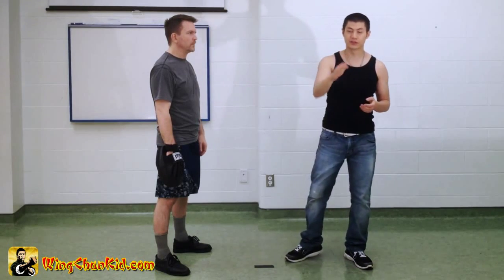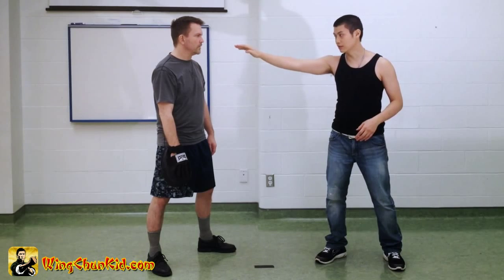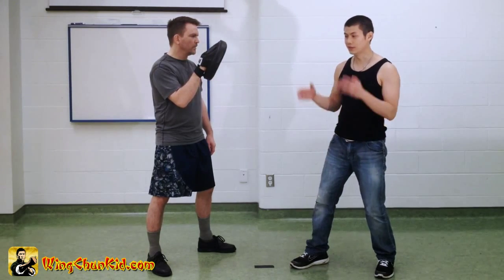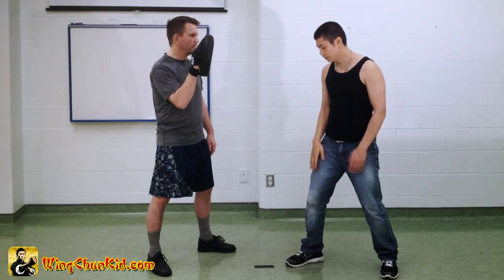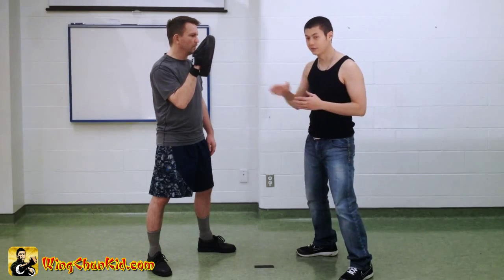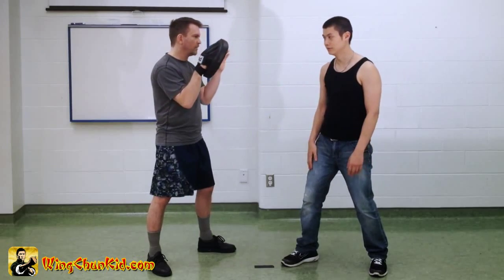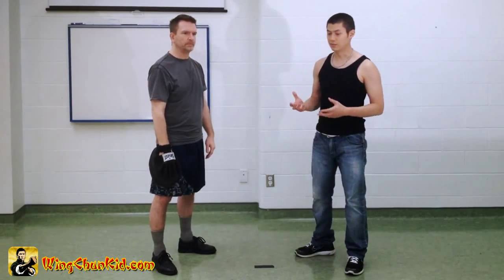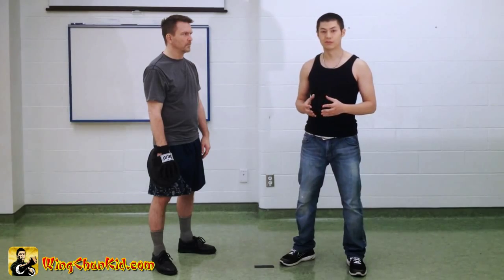IMPORTANT Wing Chun Lesson - How to Use Finger Jap Concepts (Biu Jee Drill)